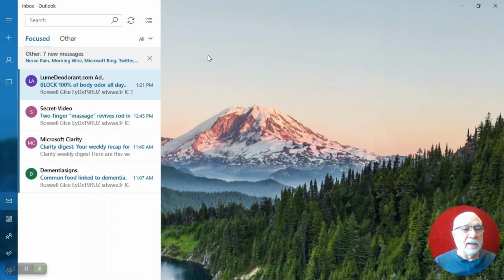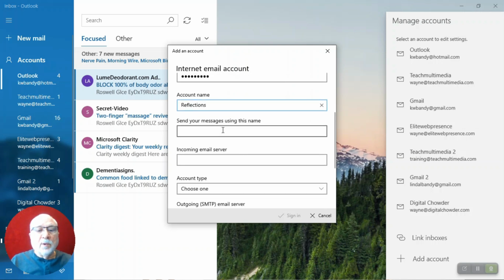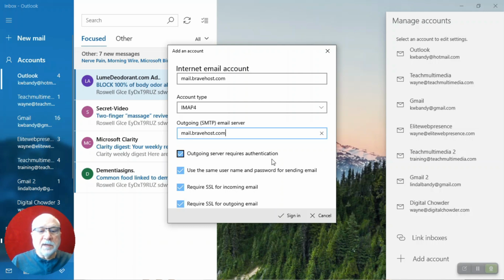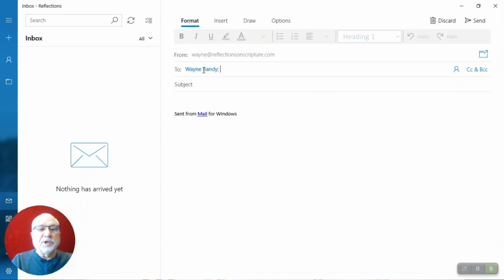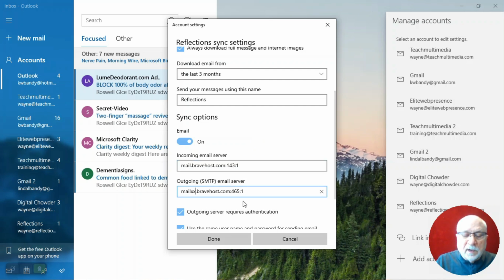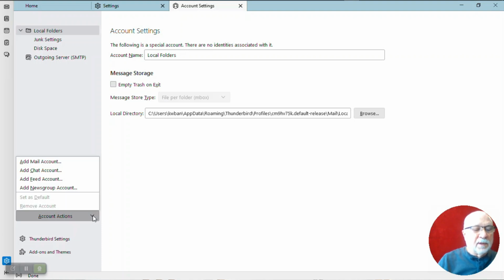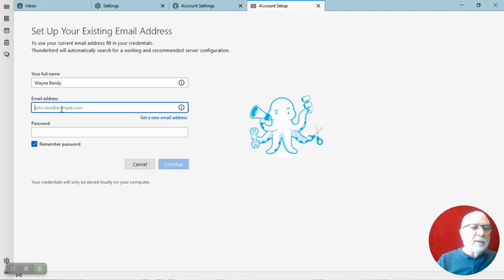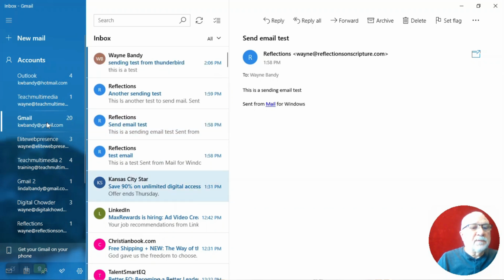A Step-by-Step Guide to Adding a New Email Account to Your Desktop App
Looking to set up your domain email to send and receive from your desktop? This guide offers the essential steps needed to set up your desktop app!

00:00 Introduction
02:05 Custom domain email accounts versus Google, Outlook, and similar accounts
03:10 Adding A New Email Account Using Outlook
19:43 Adding A New Email Account Using Thunderbird
26:31 Conclusion